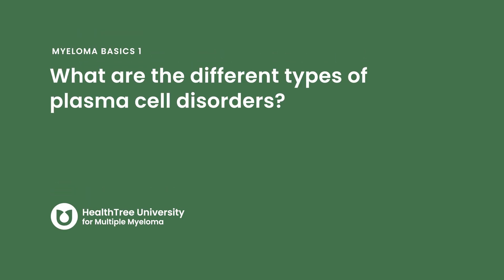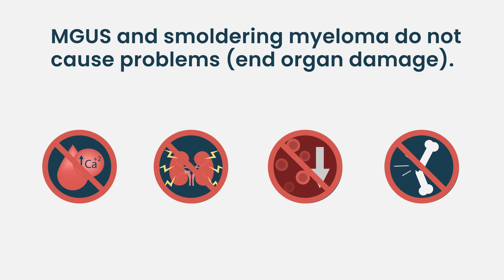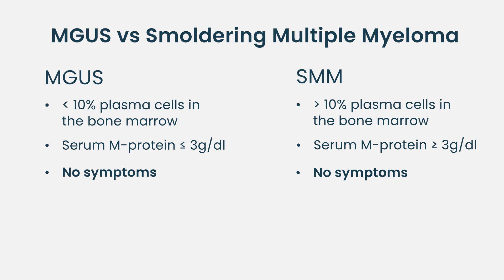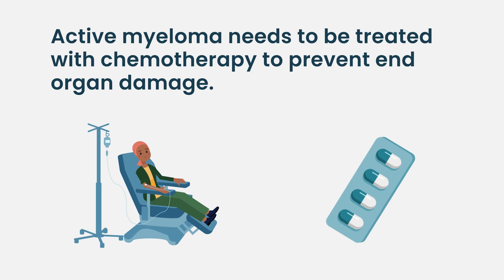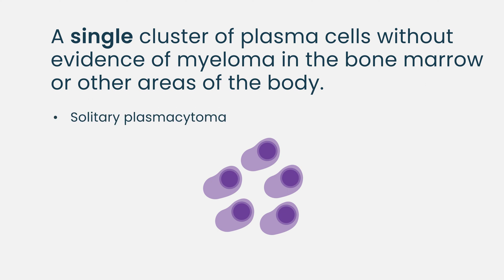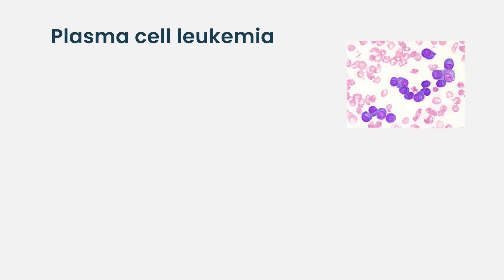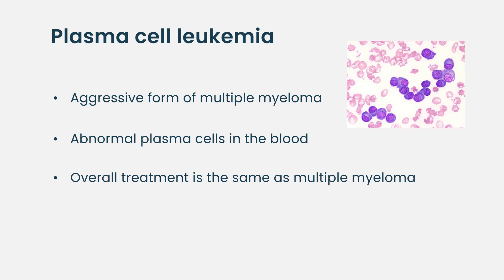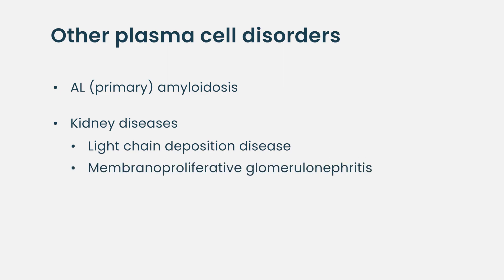What are the different types of plasma cell disorders?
Plasma cell disorders encompass a range of conditions characterized by the abnormal proliferation of plasma cells.  In this HealthTree University video you will learn the different types of plasma cell disorders.

We would like to thank the HealthTree University faculty who made this course possible by sharing their expertise and insight:

The HealthTree Foundation, the organization behind HealthTree University, focuses on using technology to unite patients and researchers, ultimately aiming to help people with blood cancer live better and longer and to find a cure.  Patients have the key to find cures for cancer. Learn more about HealthTree’s Cure Hub technology